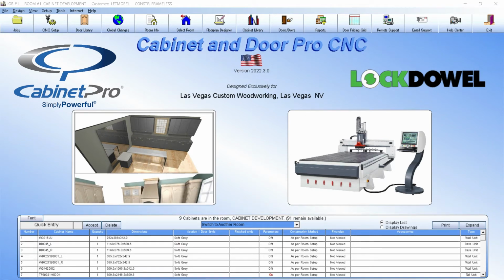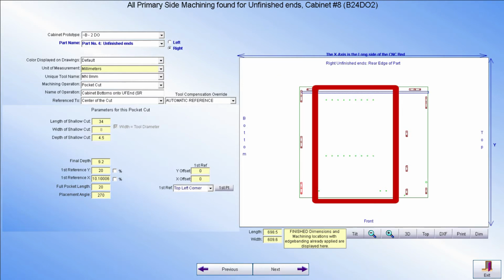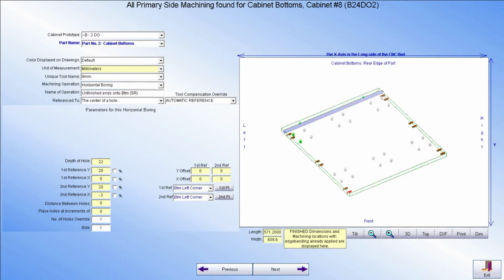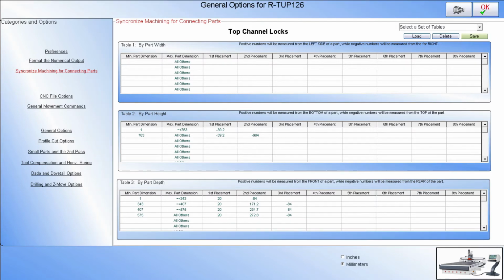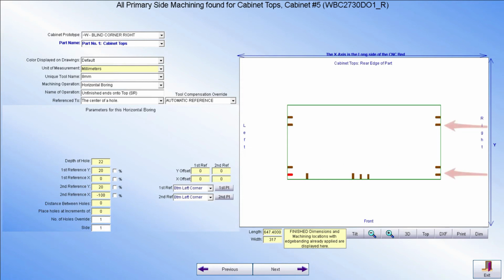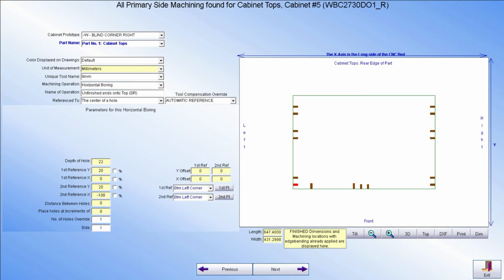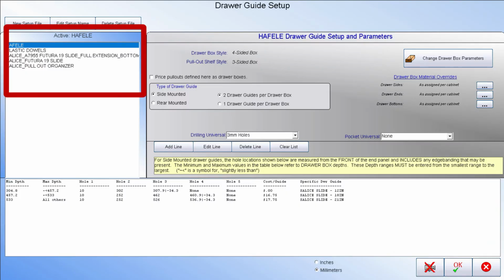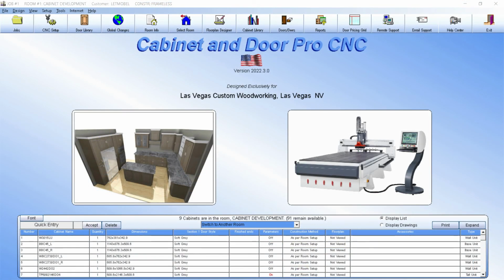Cabinet Pro Supports Lockdowel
With Cabinet Pro CNC you can streamline the design and production of modular and custom cabinets when using Lockdowel or a combination of fasteners. Watch this video to learn how Cabinet Pro works with Lockdowel.